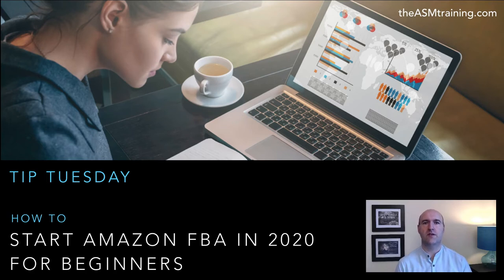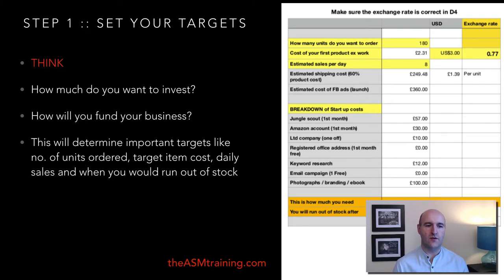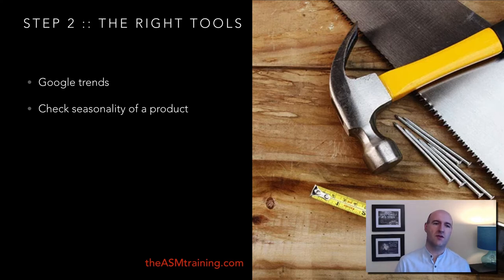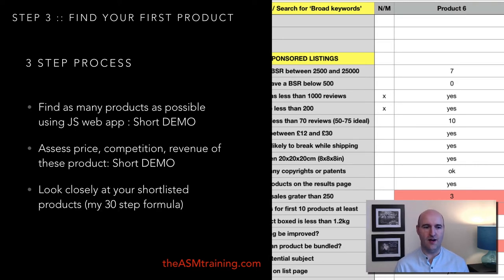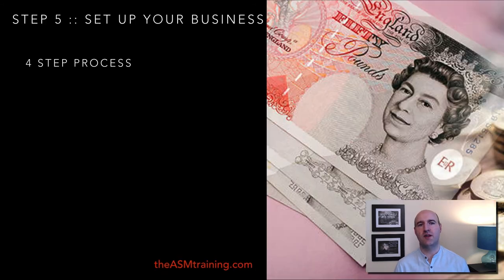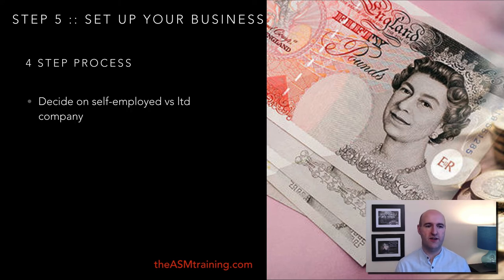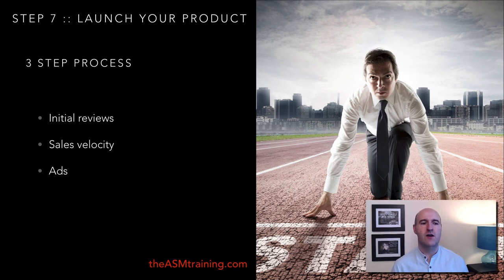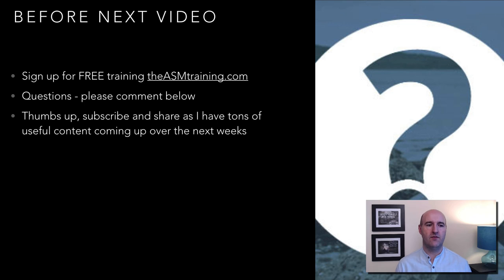How to start Amazon FBA in 2020 for Beginners - 7 steps to make money online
🔥 Start a successful Amazon FBA business without eCommerce experience, technical skills or a huge upfront investment!🔥

In this video you will find out The 7 necessary steps you need to take to start Amazon FBA business in 2020. I am also giving you my 2 bonus tips.

✅ Setting targets for your Amazon business
✅ The right tools for the job
✅ Discovering your first product
✅ Finding suppliers
✅ Setting up business
✅ Listing creation
✅ Launching your product

📗 My New Book: Success in a Pill - The Missing Manual📗
Kindle edition

💰7-figure Wealth with Crypto💰
(100+ vids, 30 modules, 25+ hours of learning)

Amazon Boot Camp 20-week course
All my systems and secret Amazon strategies revealed:

🌶️ Tons of free guides, trainings, tutorials and content🌶️
(Amazon FBA, Crypto, Health & Vitality, Mindset, Goals, Success)